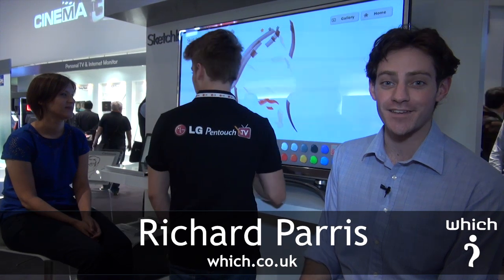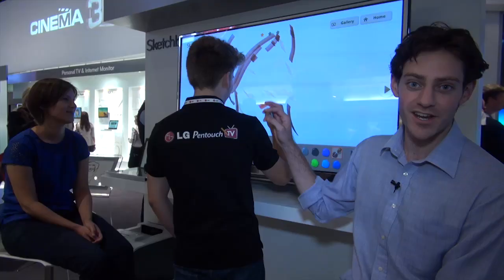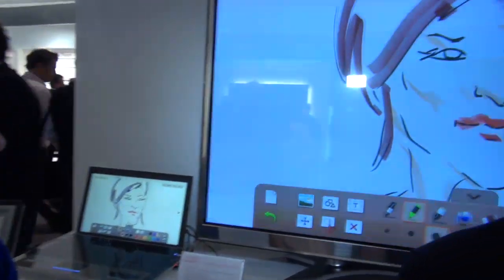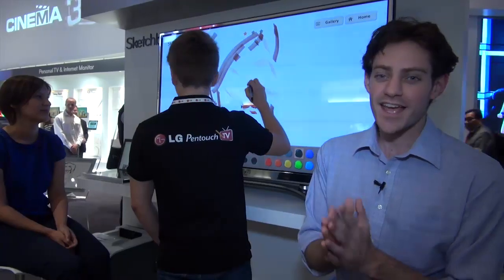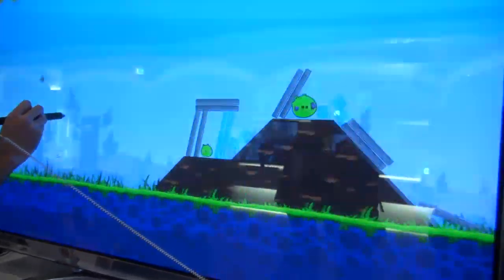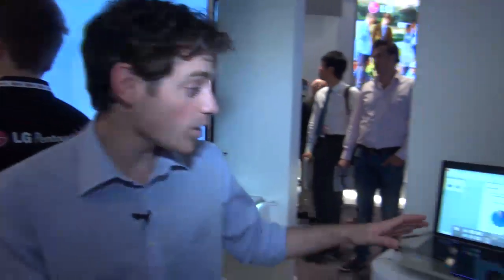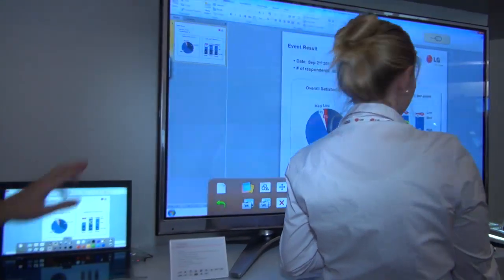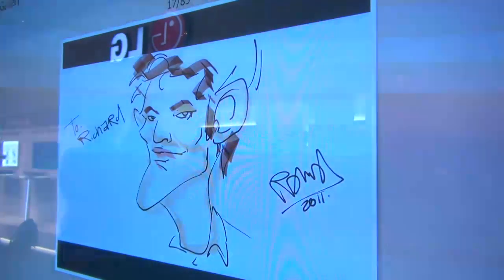LG Pentouch TV PZ850 at IFA 2011 - Which? first look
The LG Pentouch TV allows you to draw directly on to the screen of your TV using a stylus type pen. Get the full report on the new system at the link above.